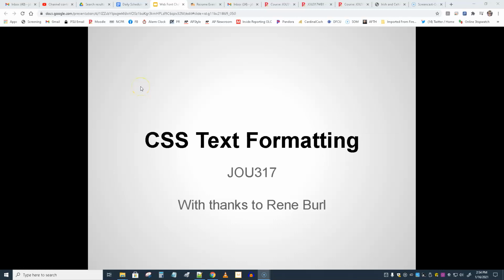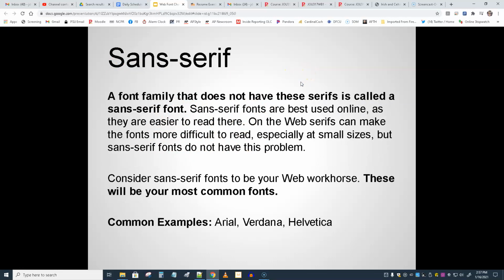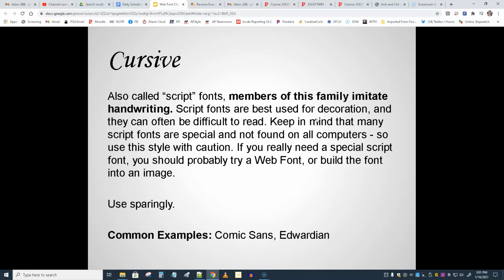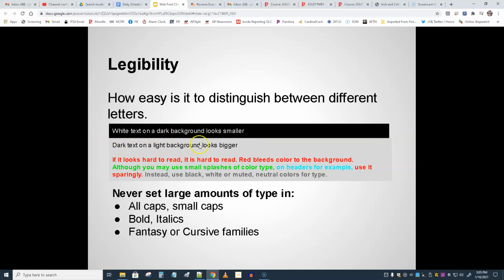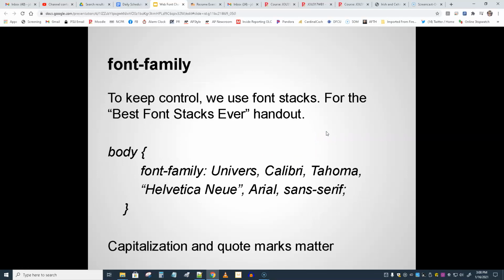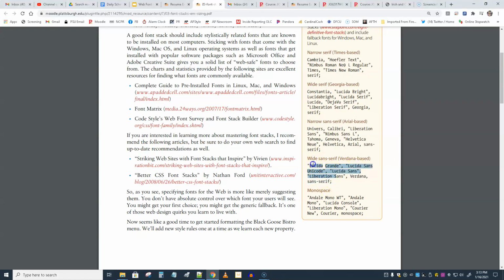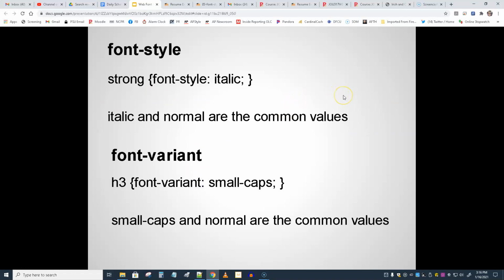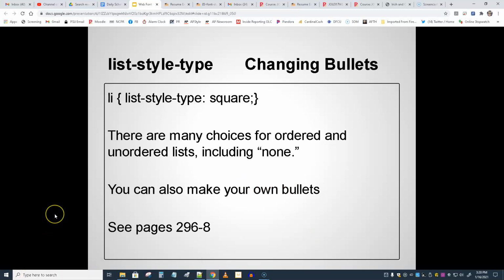CSS Text Formatting and Fonts JOU317Web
CSS Text Formatting and Fonts JOU317Web with Jack Downs at SUNY Plattsburgh.